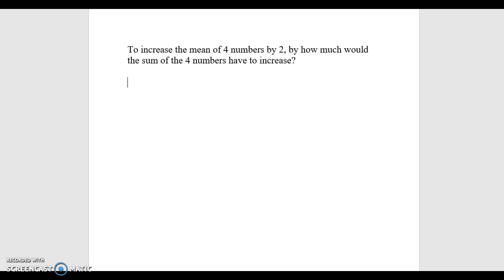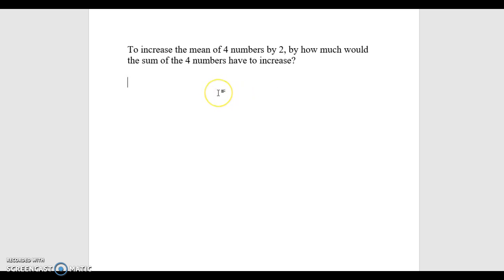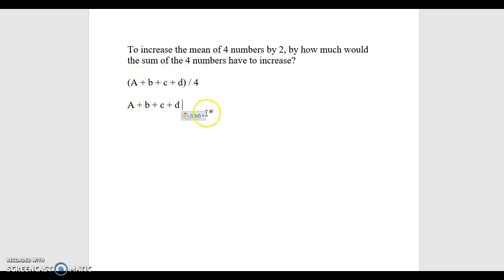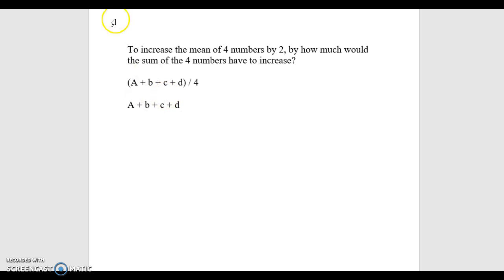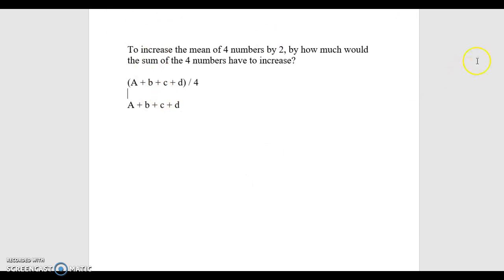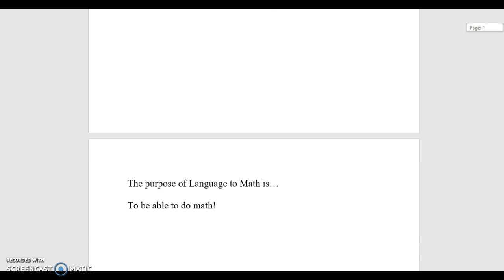Language to Math